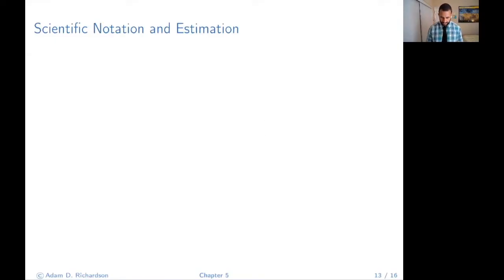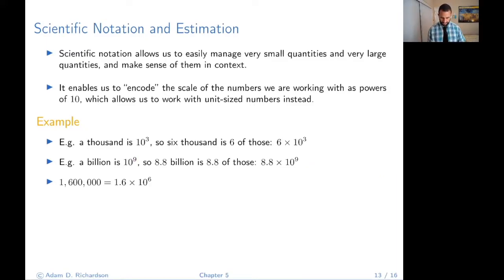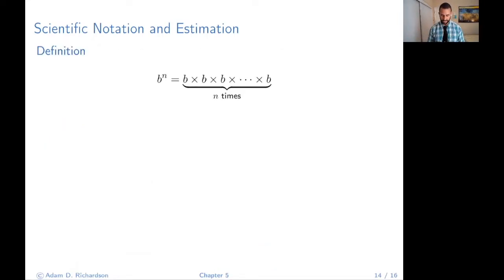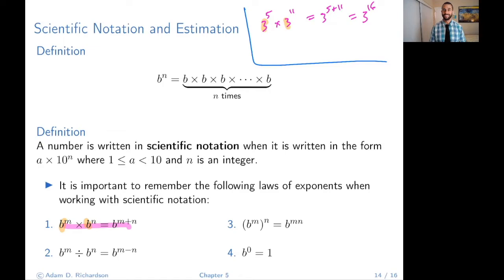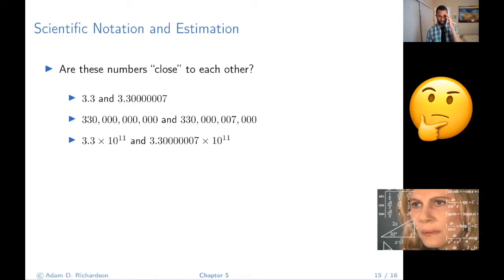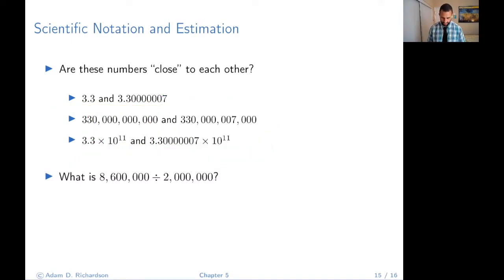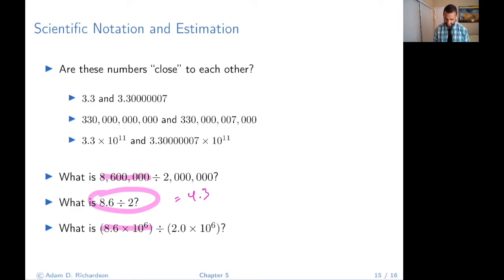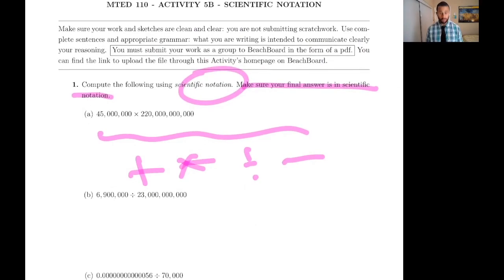MTED110 Lecture 5B